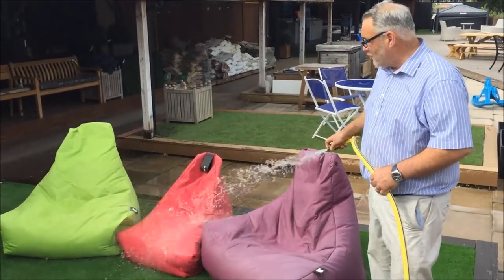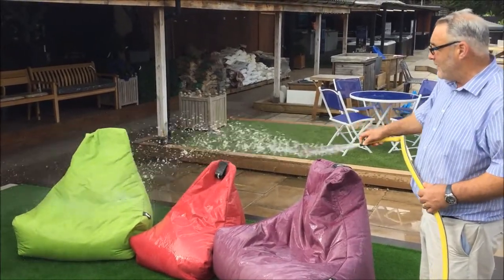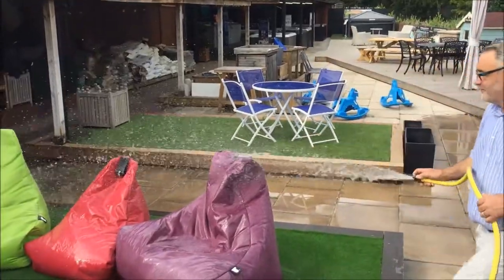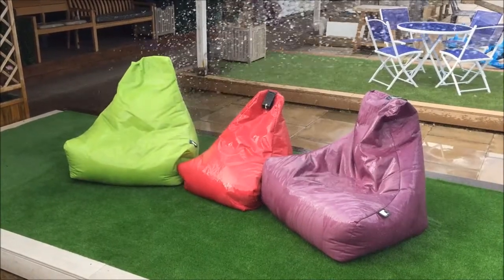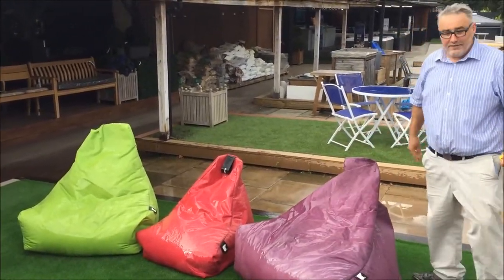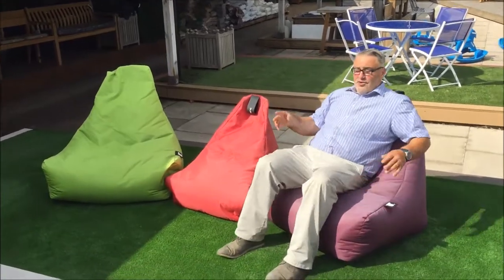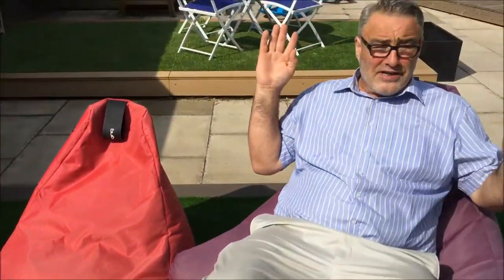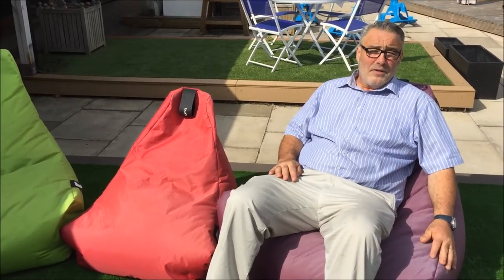Extreme Lounging Outdoor Beanbags Are Designed To Get Wet!!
In this video Russell demonstrates just how quickly the Extreme Living Outdoor Beanbags take to dry and when they do they are stain-free!

To discover the full range of Extreme Living B-Bags at Riverside

PLEASE NOTE THIS VIDEO MAY CONTAIN OUT OF DATE INFORMATION